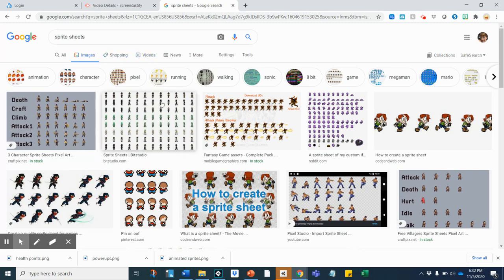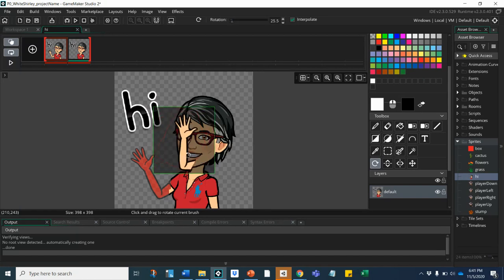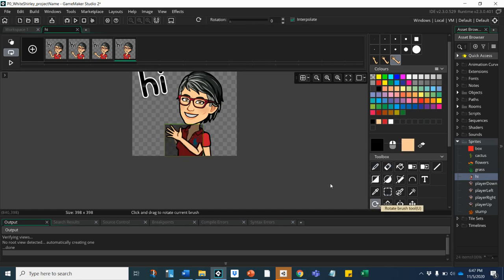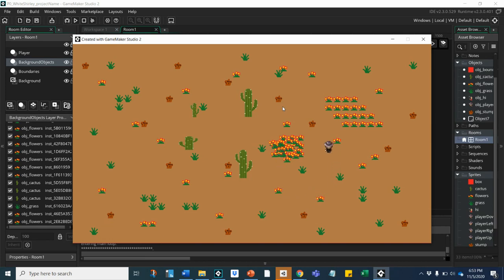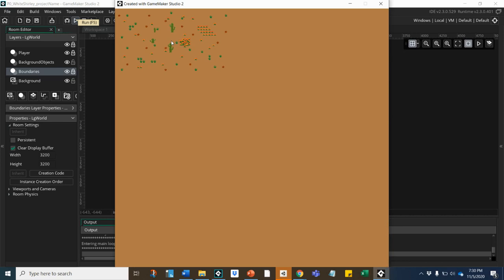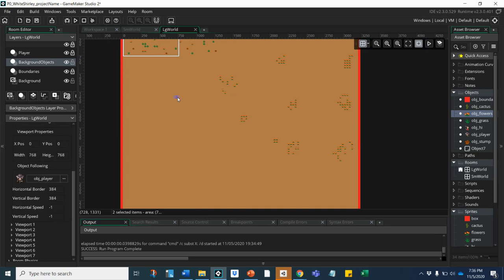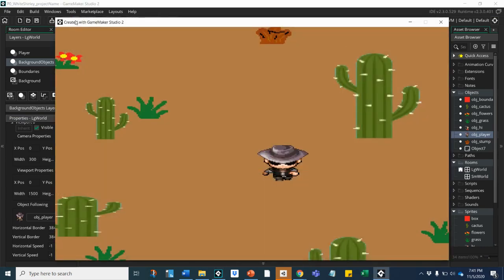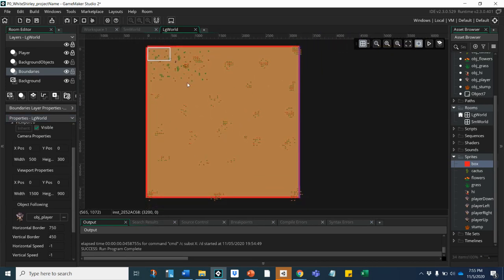Animated sprites and cameras in GameMaker Studio 2.3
Here I am continuing with my OpenWorld tutorial - mainly for my own students but hoping it might come in handy with others! I demonstrate how to take a single image sprite and animate it quickly and simply using the Sprite Editor in GameMaker Studio 2.3